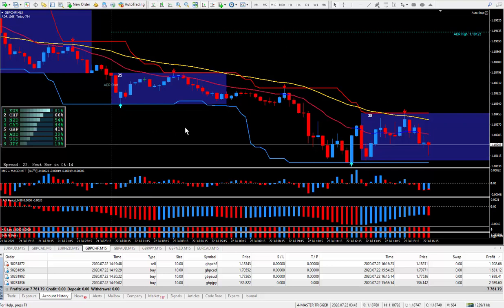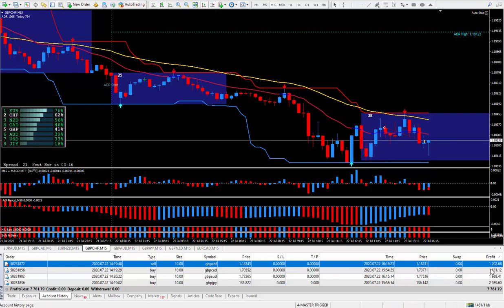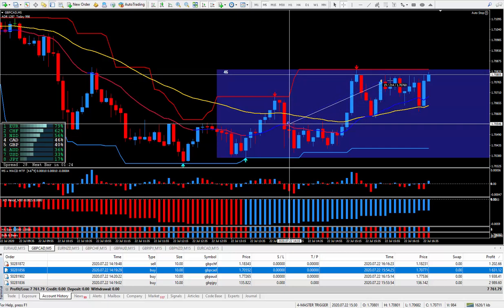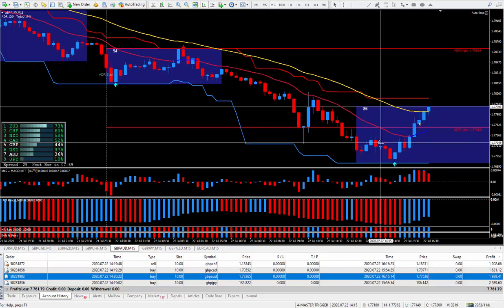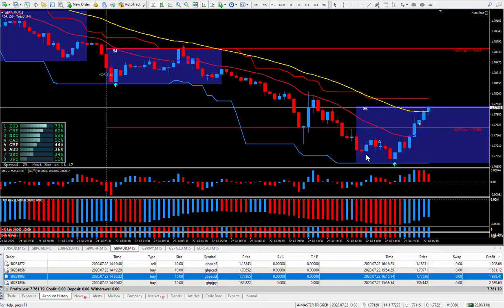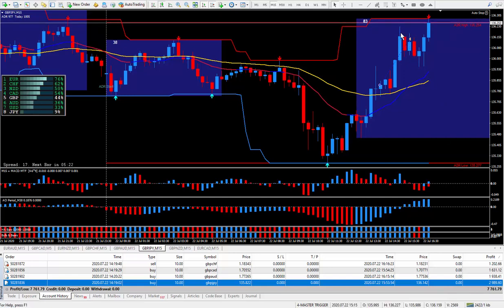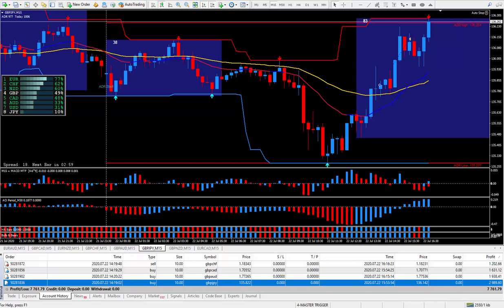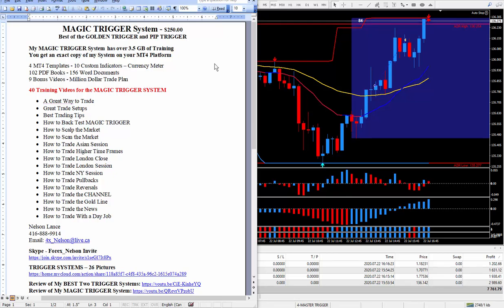MAGIC TRIGGER Produces Another $7,761.79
MAGIC TRIGGER  System

 MAGIC TRIGGER System - $250.00

My  MAGIC TRIGGER System has 3.5 GB of Training

4 MT4 Templates - 10 Custom Indicators - Currency Meter
9 Bonus Videos - 102 PDF Books - 156 Word Documents - Million Dollar Trade Plan

40 Training Videos for the MAGIC TRIGGER System

• Advance Training
• How to Back Test MAGIC TRIGGER
• How to Install MAGIC TRIGGER

1000  Systems & 1800 Indicators & 30 Courses